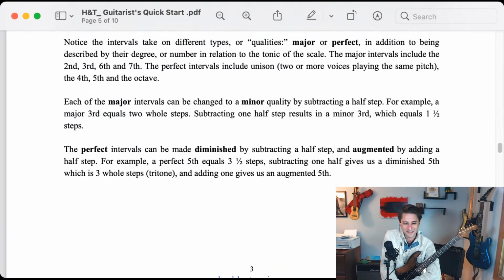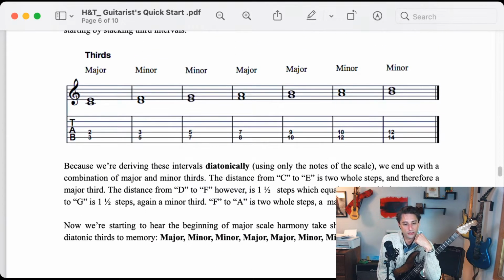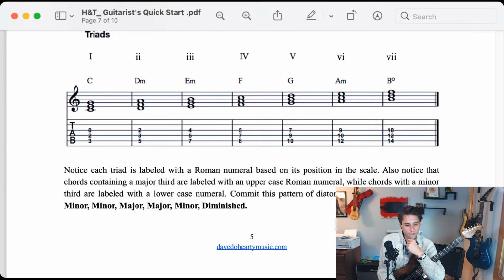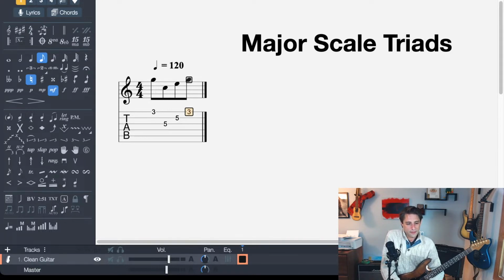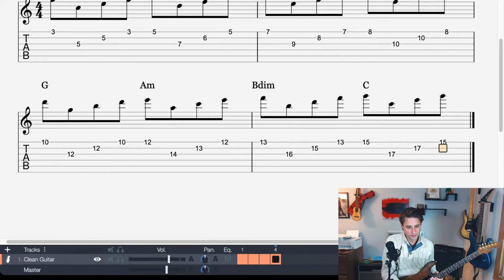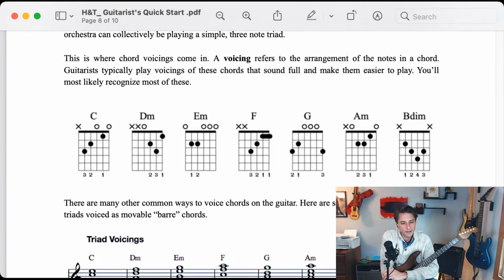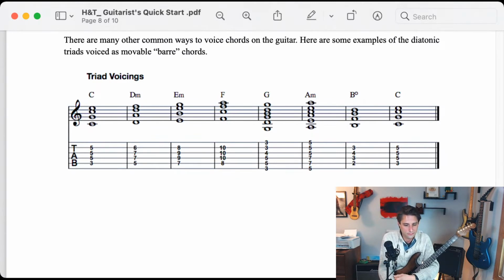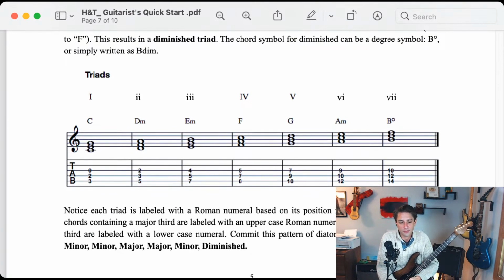Dave Dohearty Music Instruction Live Stream